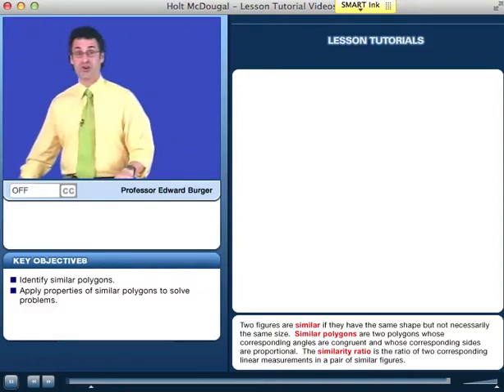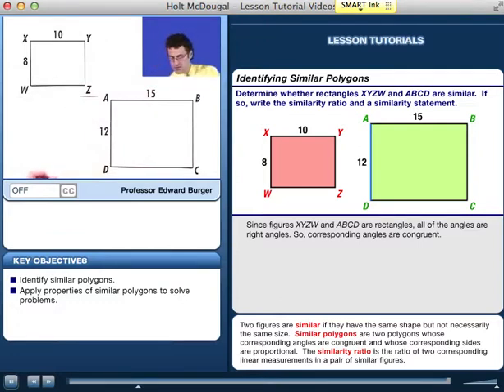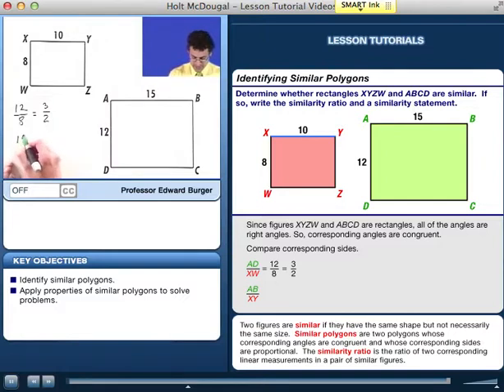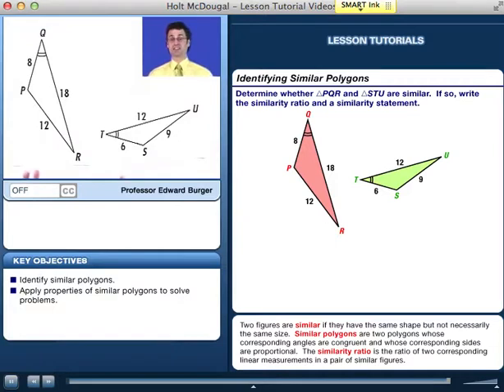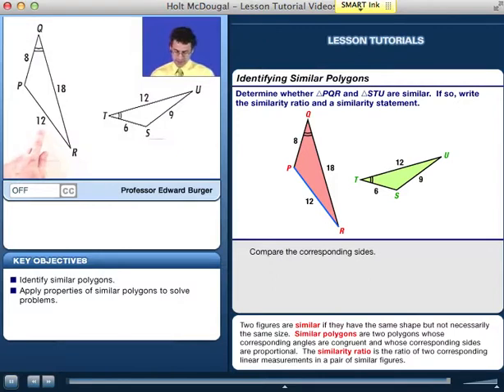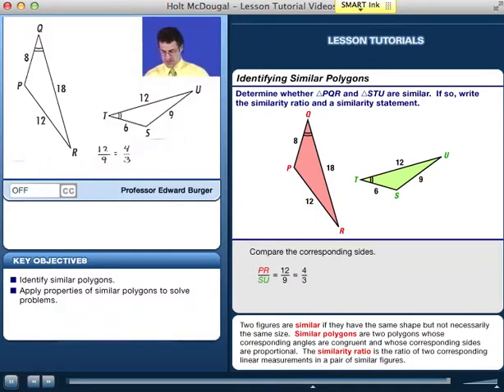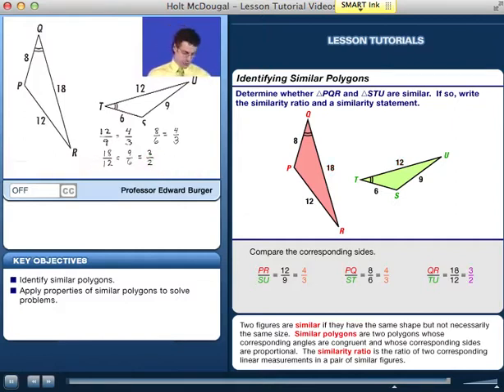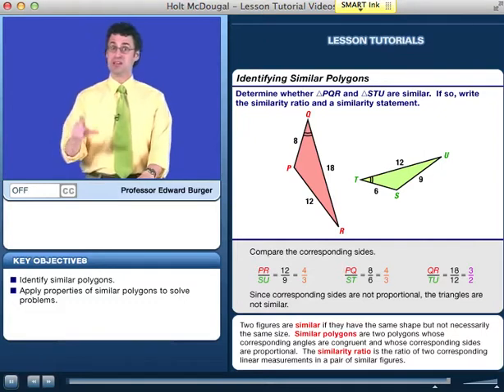7.2 Example 2